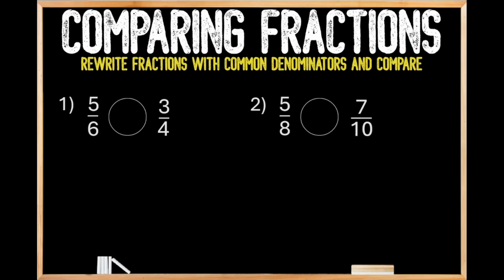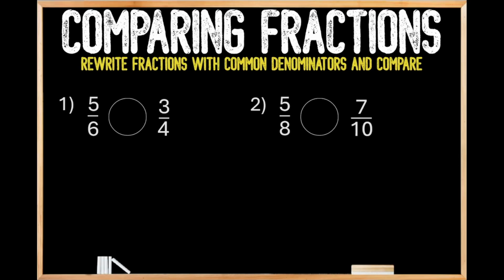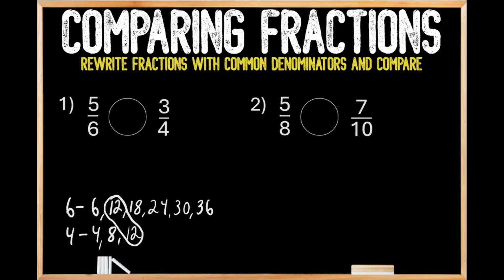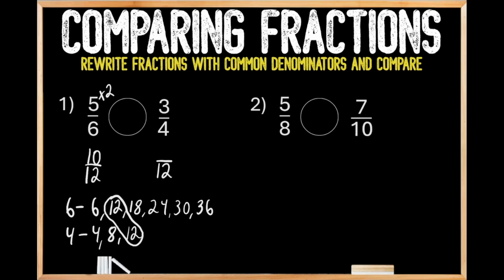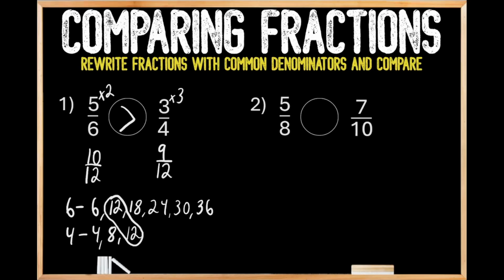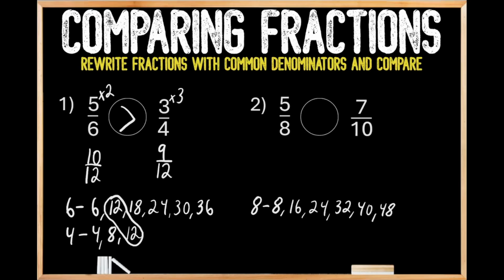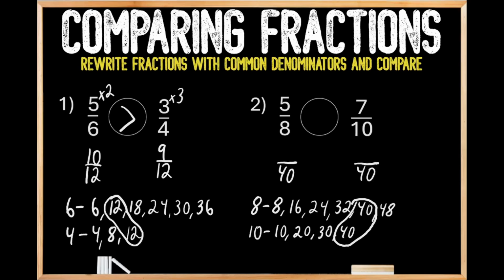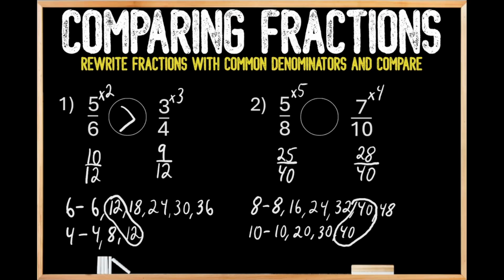How To Easily Compare Fractions Using LCM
In today's episode, we explore Comparing Fractions with different denominators by finding the least common multiple. This video is a step-by-step on how to compare fractions with different denominators using LCM. By the end of this video, you'll understand the process of how to compare fractions with different denominators by finding the least common multiple of both fractions.

If you're unsure how to find a common denominator when working with fractions check out these videos.